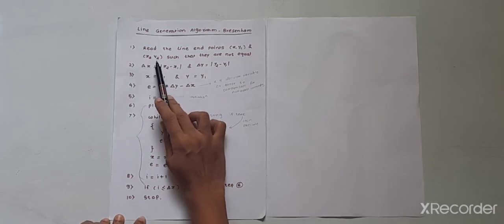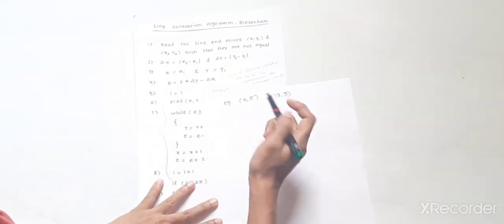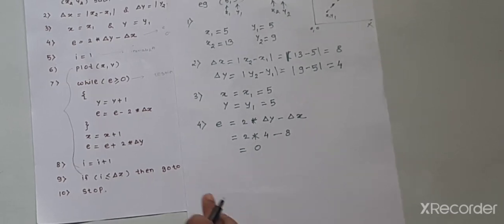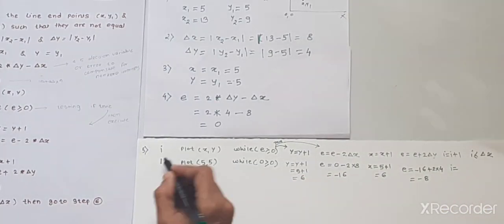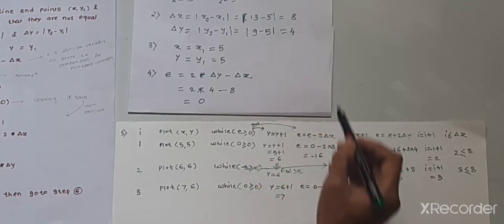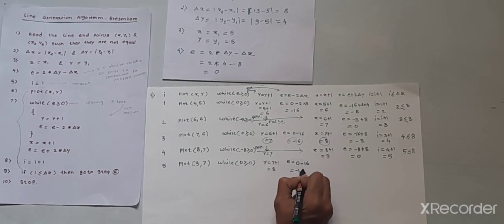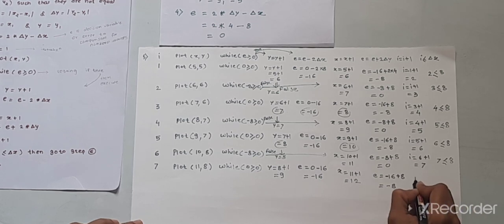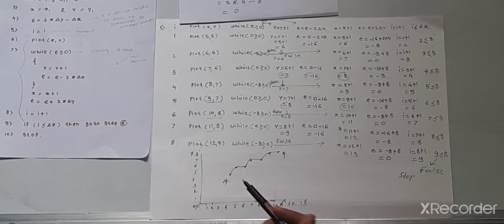Bresenham's Line Generation Algorithm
Here in this video I have explained step wise Bresenham's Line Generation Algorithm with example.